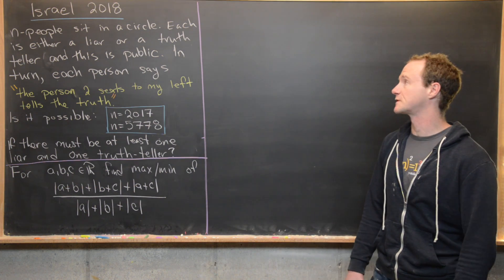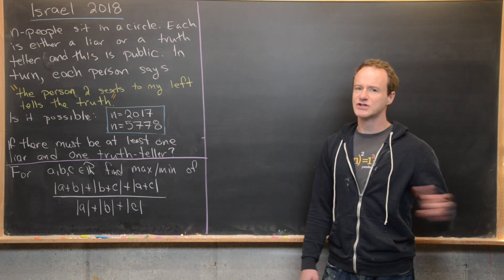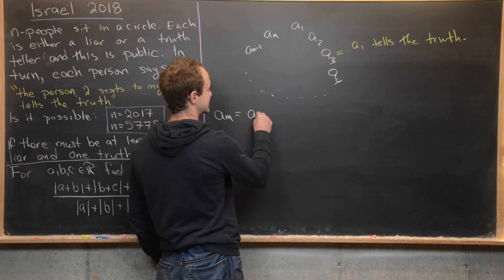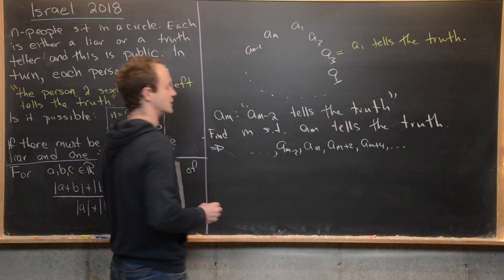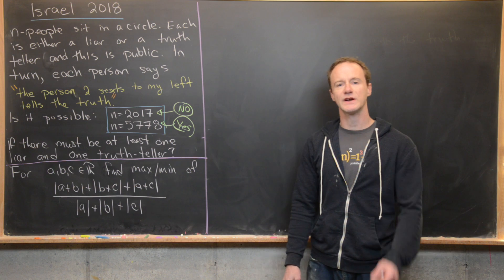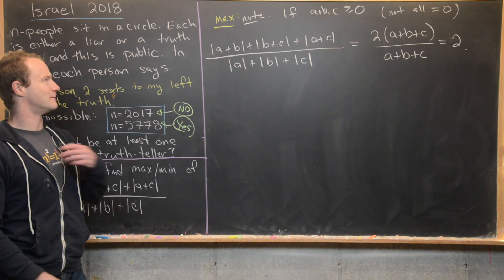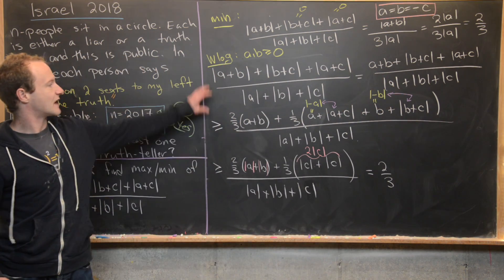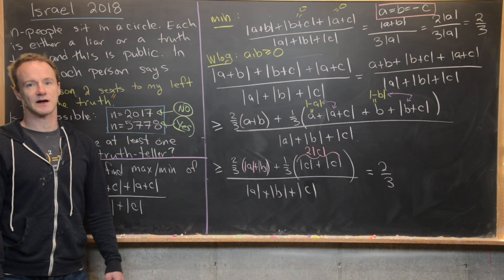Two from the Israel national math olympiad.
We look at two questions from the 2018 Israel mathematics olympiad.

Differential Forms: